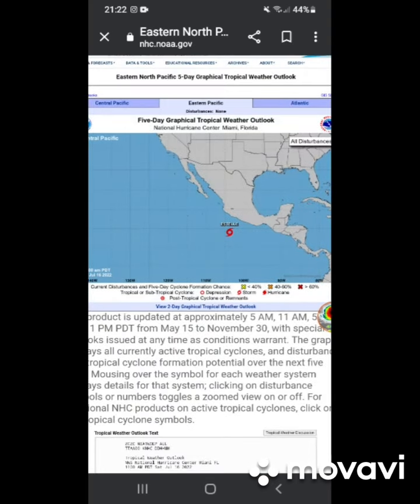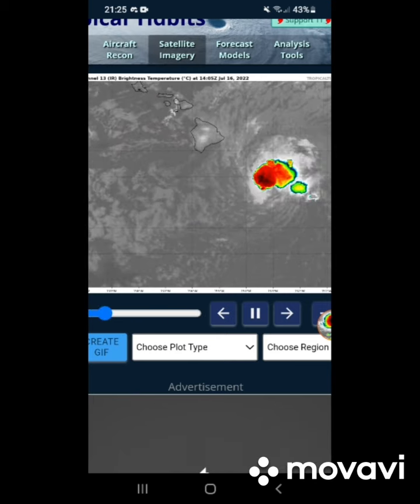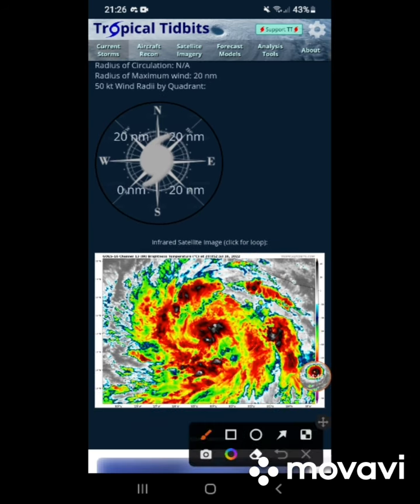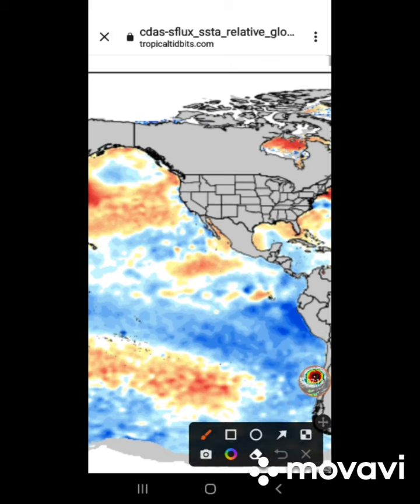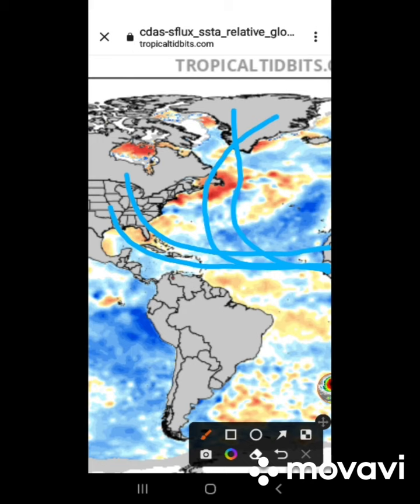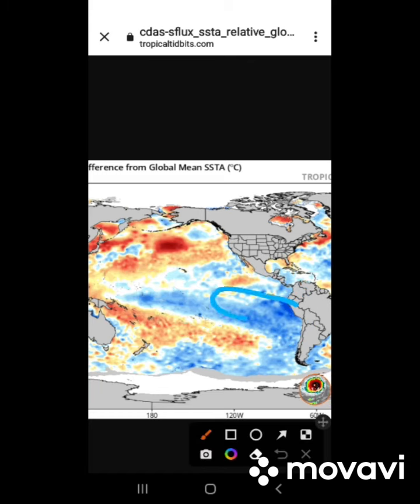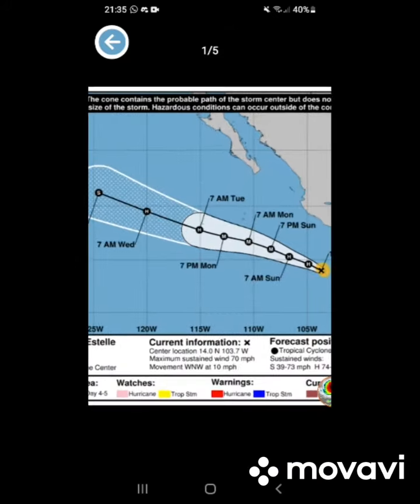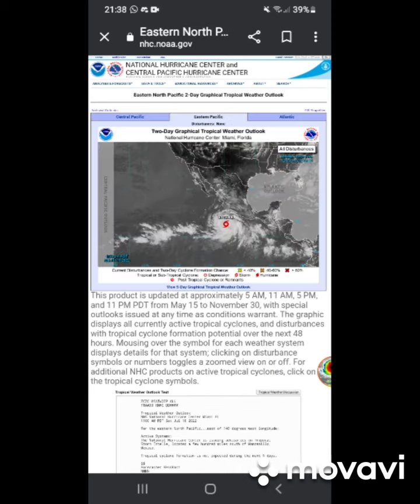tropical storm Estelle has is the 6th named storm